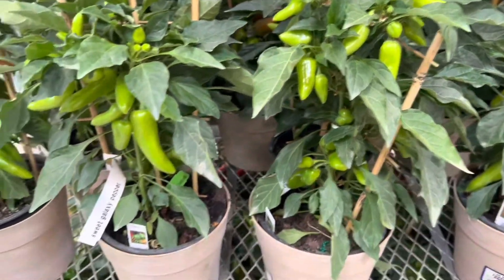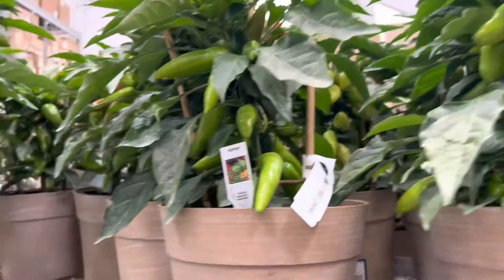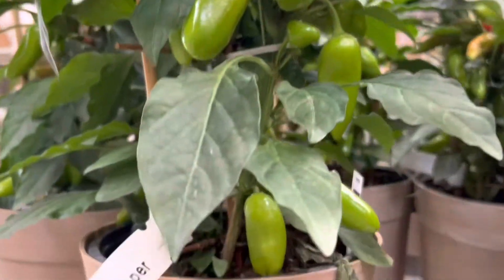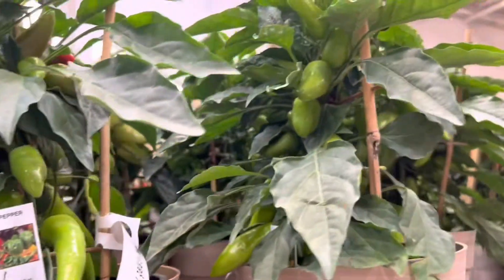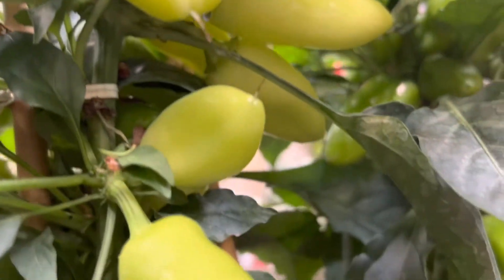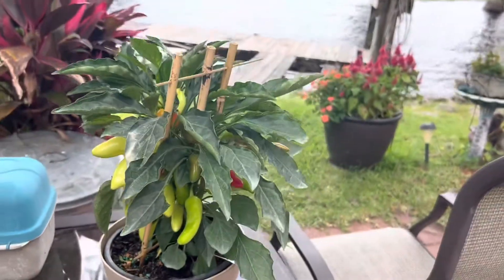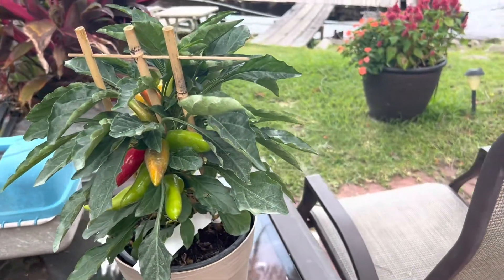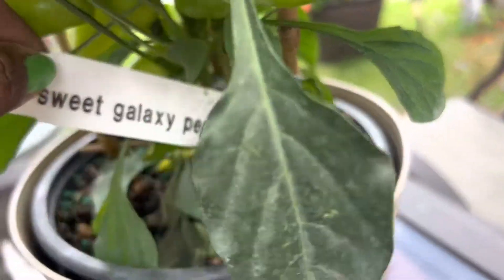Sweet Galaxy pepper easy to grow indoors 8 dollars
sweetgalaxypeppers grw your own indoor garden.